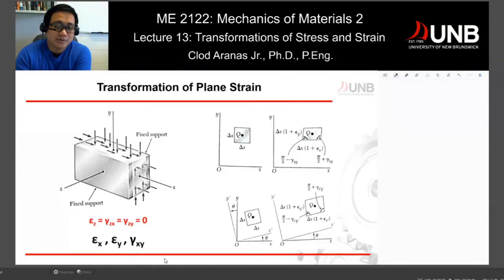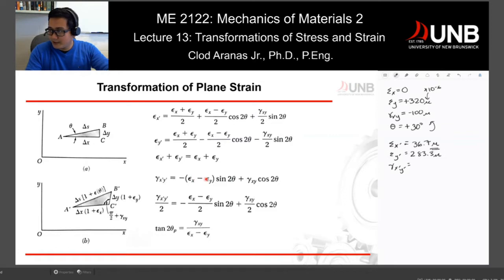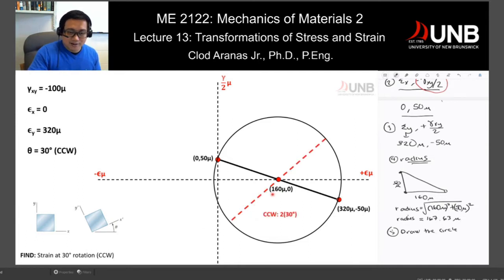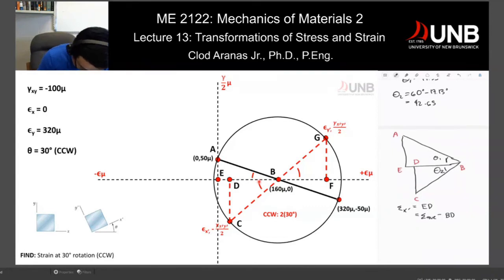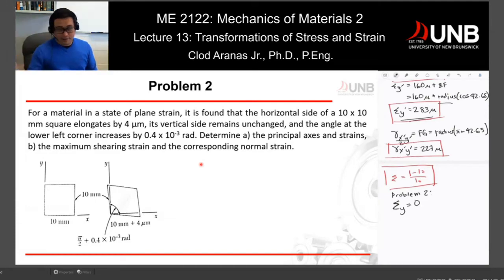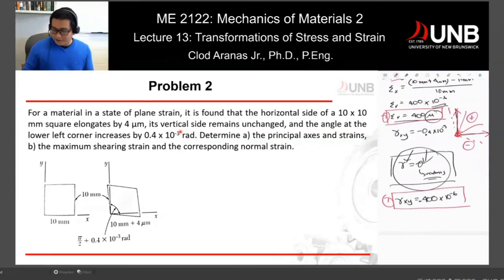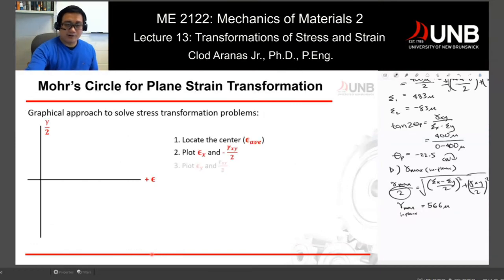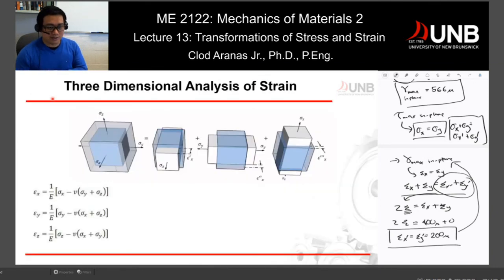Lecture 13: Transformation of Stress and Strain